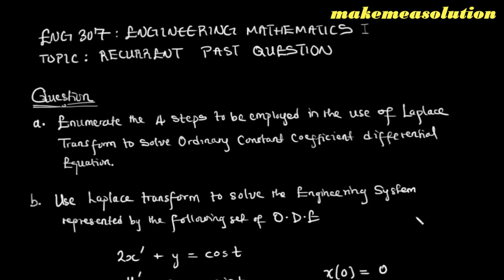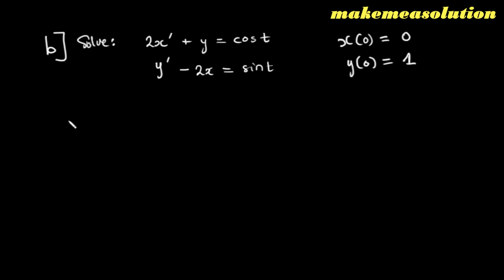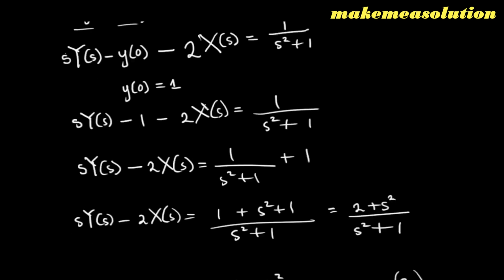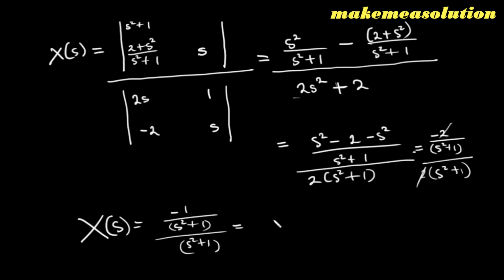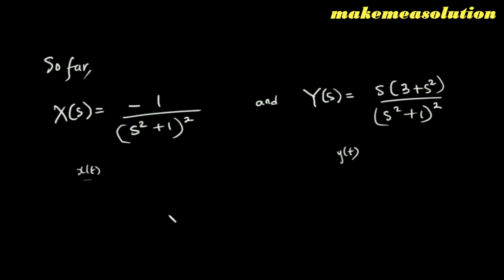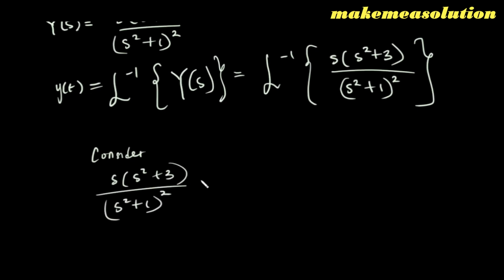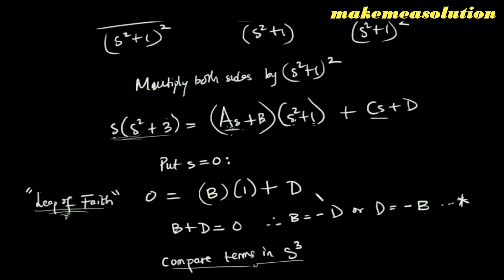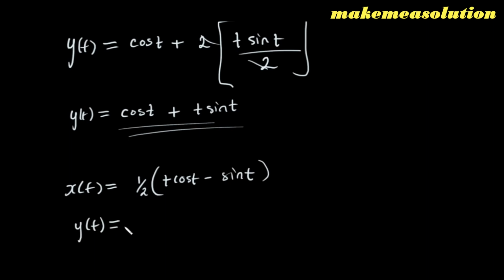5: The Biggest laplace_transformations exam past question ever solved!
Yes, absolutely, solved, and fully explained. However, you might need to grasp the concepts of determinants, convolution and partial fractions very well, but no  issues, I took care of the didactic elements in this video, so explore!!!